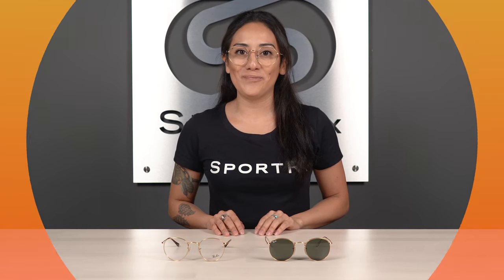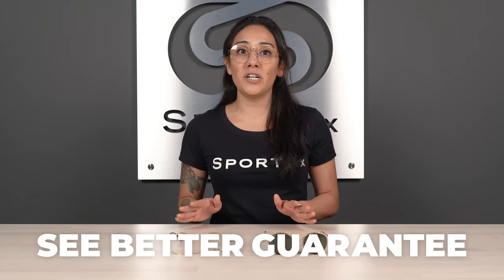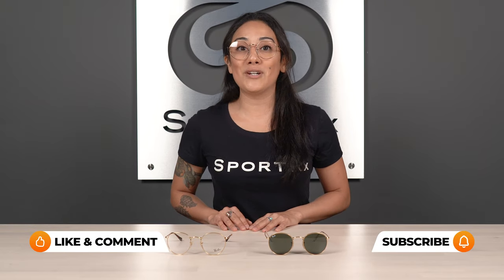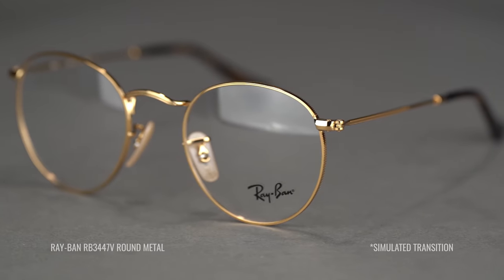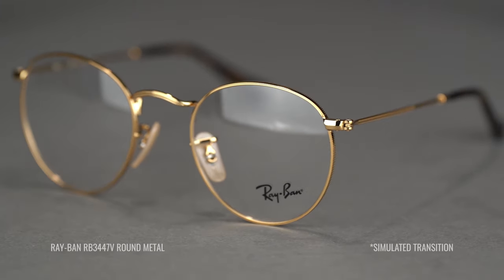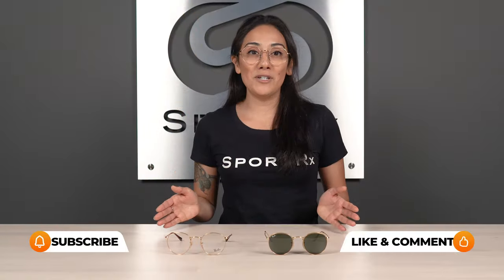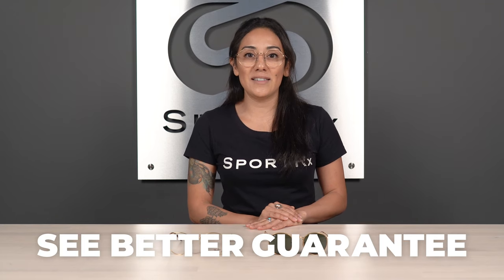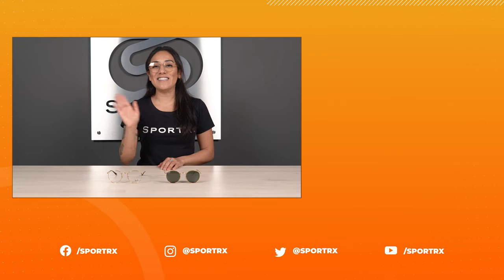Ray Ban Transitions® Lenses | SportRx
Overview of Ray-Bans with Transitions® Light Intelligent Lenses™.

0:16 Intro
0:50 Transitions® Lenses Technology
1:15 Transitions® Lenses in the Car
1:49 Conclusion

Don’t know your size? Measure with the SportRx SFW
Questions about your prescription?